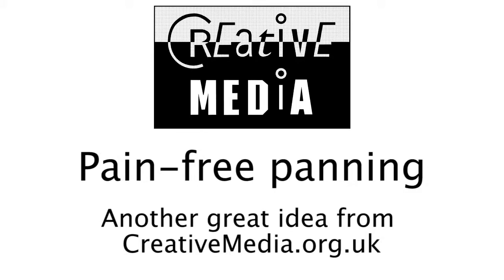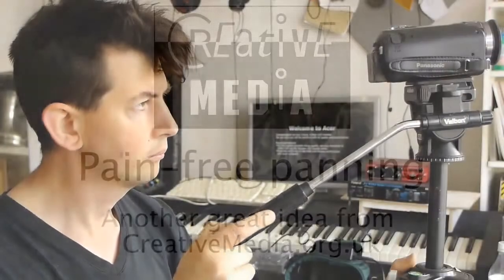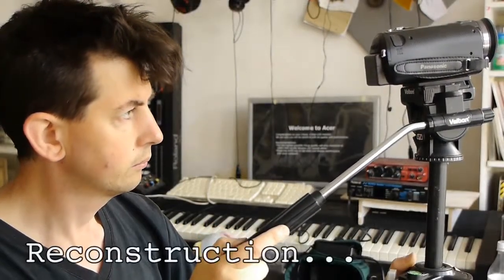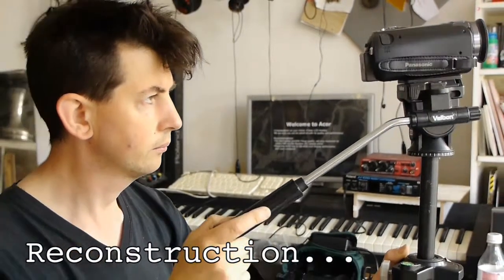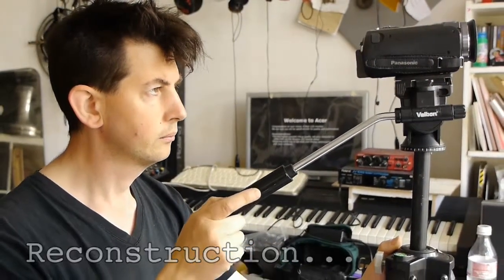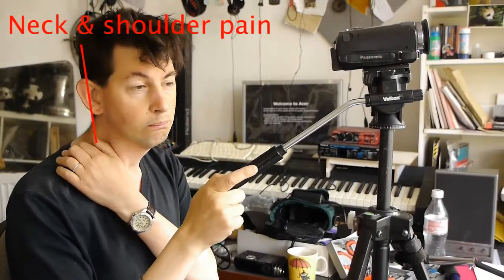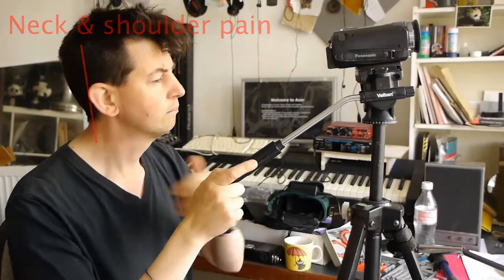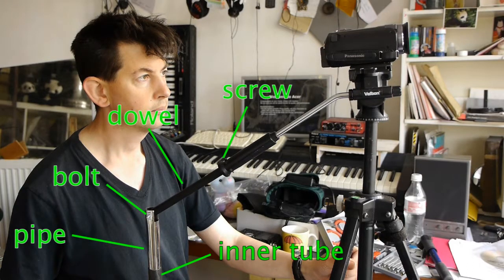Make a DIY home-made tripod handle extension arm for smooth pain-free panning and tilting.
The last 1.5 hour talk I filmed was quite literally a "pain in the neck"! The speaker kept walking around so I had to hold the tripod handle most of the time, which soon started to hurt my neck and shoulders. Today I've built and designed an extension for my tripod handle/arm which means I can achieve smooth panning while sitting in a more comfortable position. I made this out of bits and pieces I had lying around. The tools you'll need are a junior hacksaw, a drill and a screwdriver. I'm using a Velbon tripod which has a handy hollow handle - you may need a different technique to attach the extension to your tripod arm. This was shot on a Panasonic GH2.